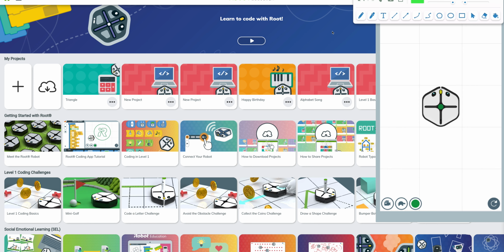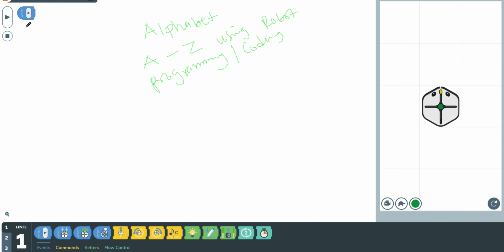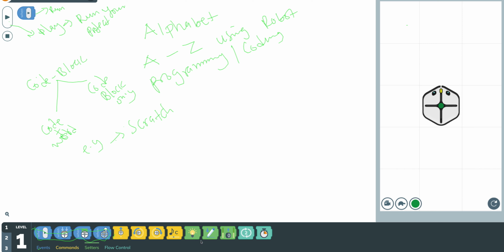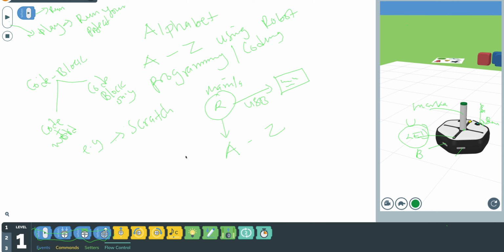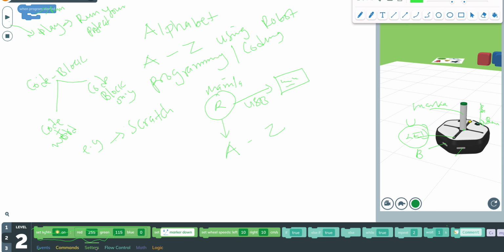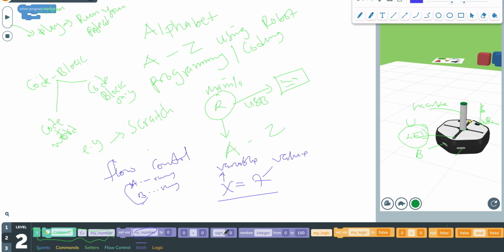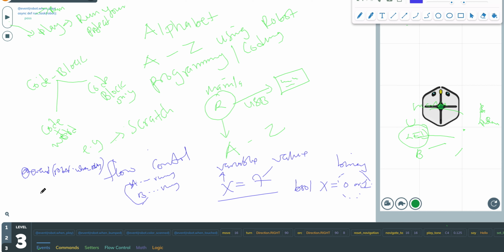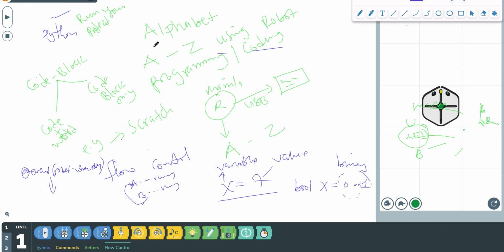Understanding our Robot Environment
Understanding our Robot Environment for Robot Simulation and Coding